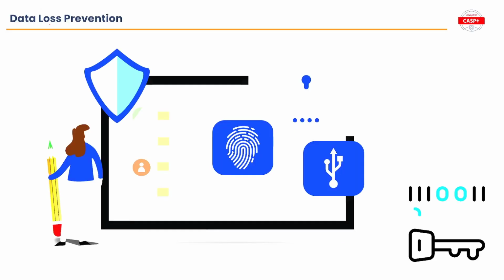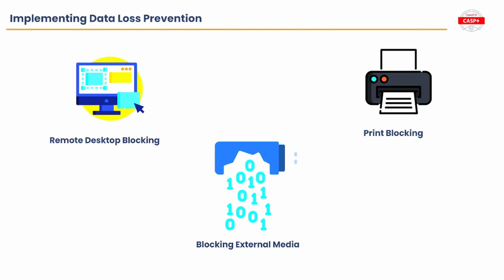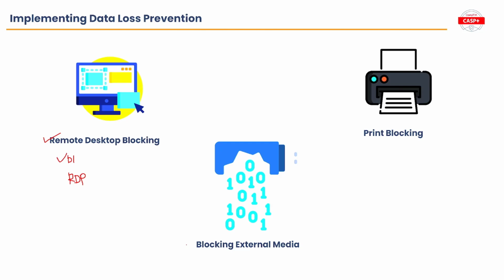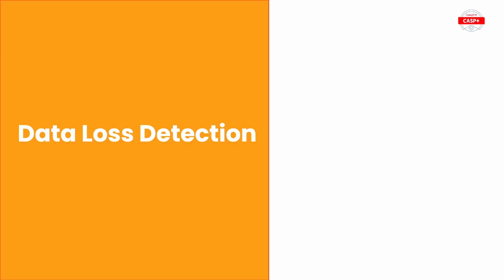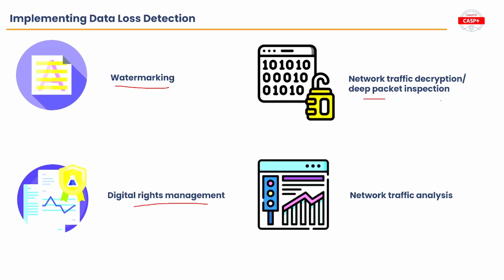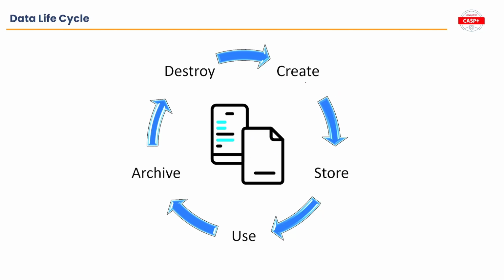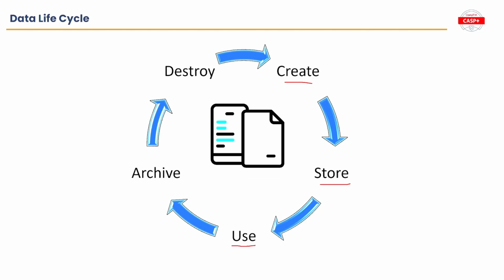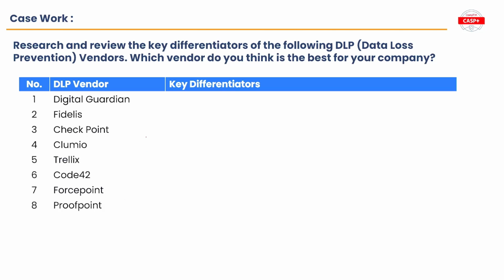CompTIA CASP+ - M1L4 - Data Security Techniques